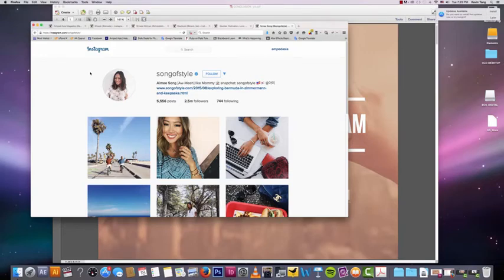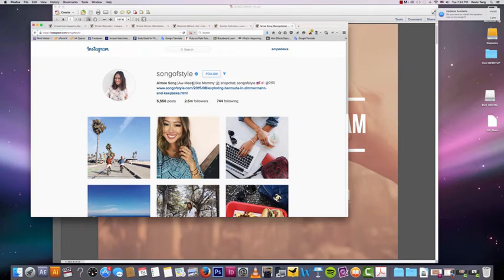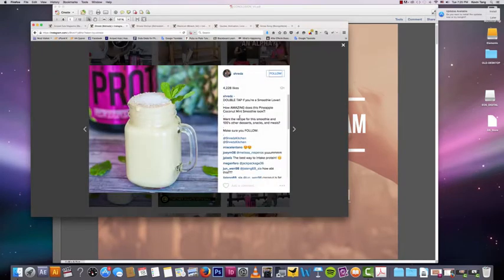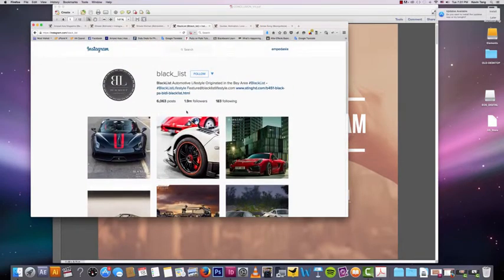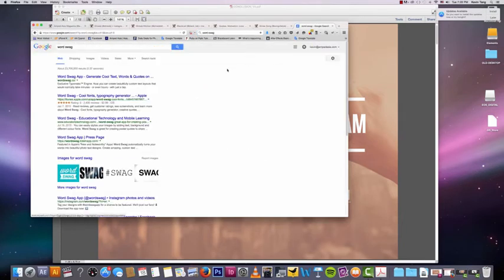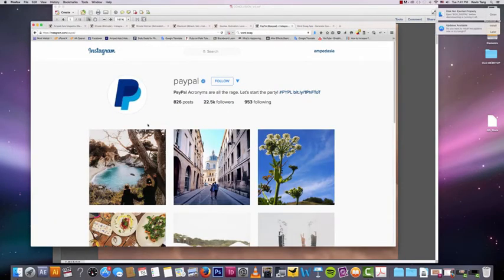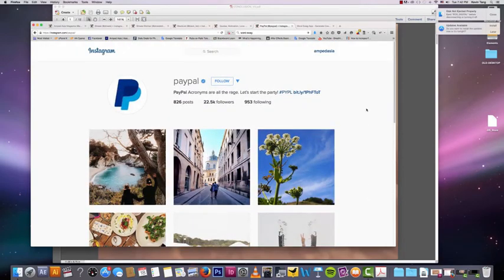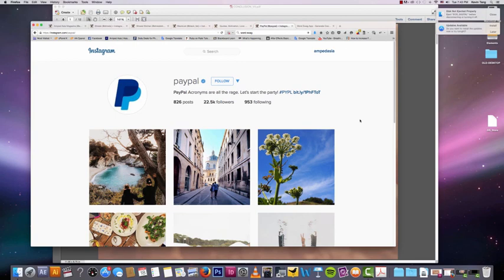INSTAGRAM: EARN MONEY /NICHES SOUND / VIDEO 2